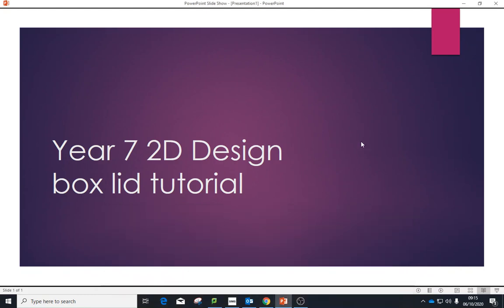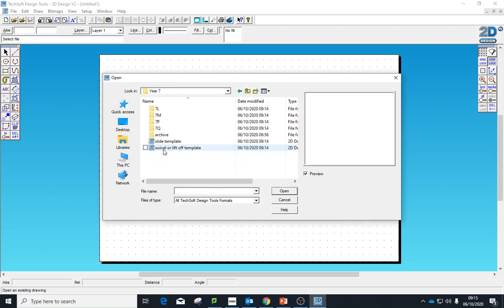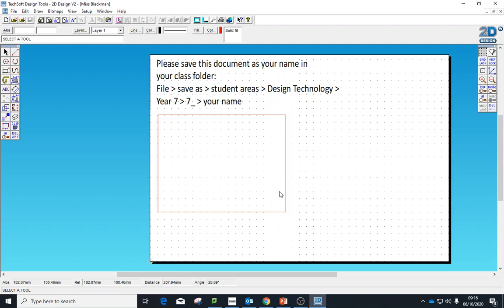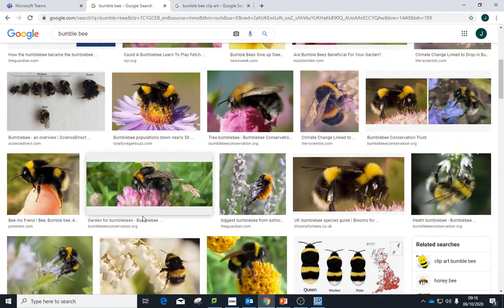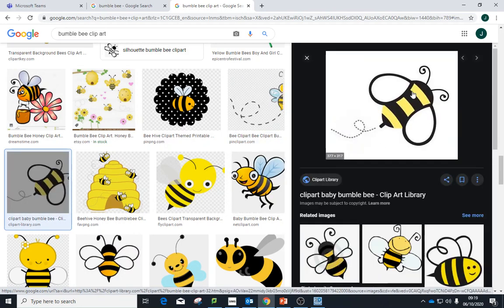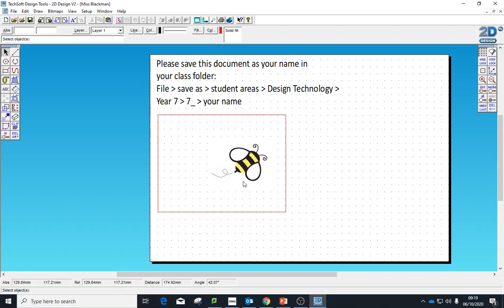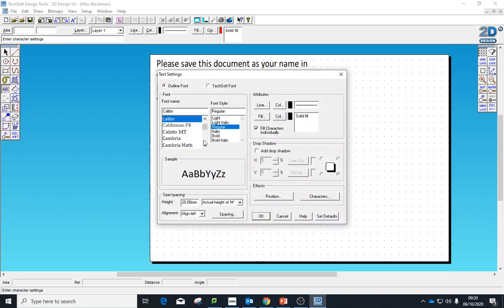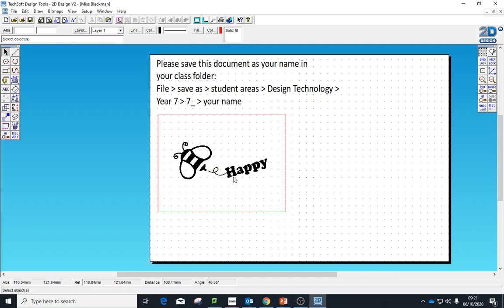Year 7 2D Design Box Lid Tutorial